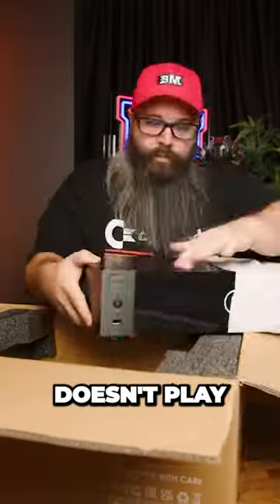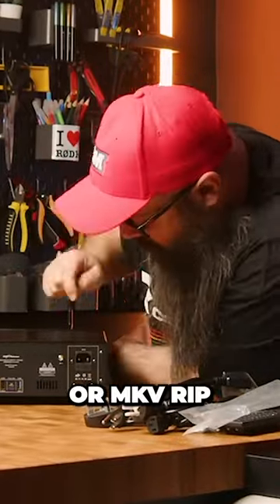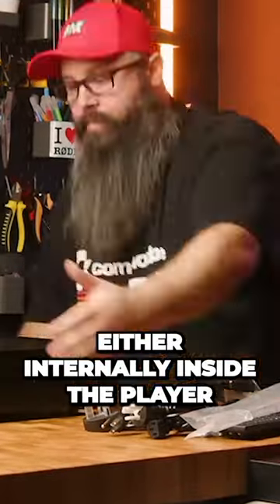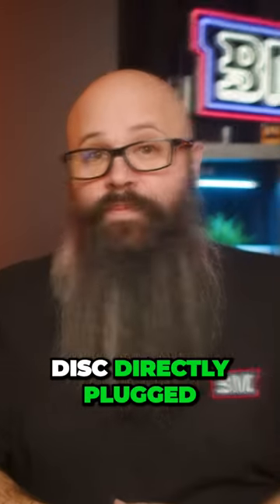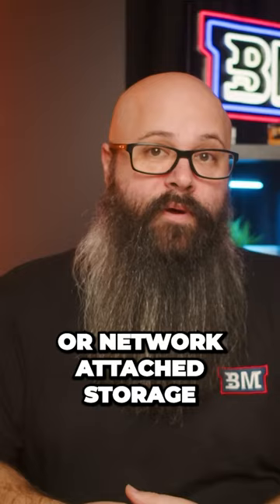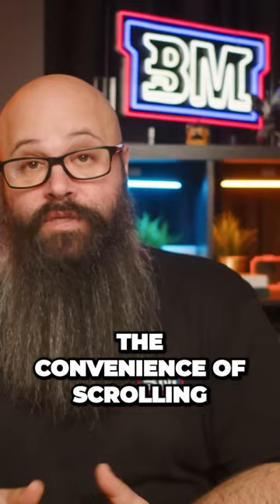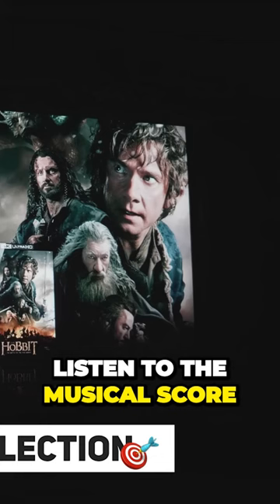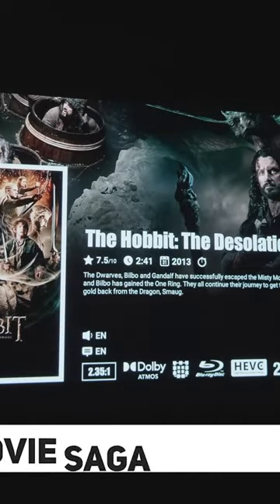Unleashing Home Theater Secrets zappiti 4K MOVIE PLAYER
Mindblowing 4K UHD Media Player that is better than a blu-ray player? Let's find out in this video where we take a look at the Zappiti Reference 4K Blueray & Movie Player. This isn't an Apple TV 4K or an Nvidia Shield Pro, or Chromecast TV, Zidoo Kaleidescape, Firestick or any other blueray player like the Panasonic DP-UB820 - This is a dedicated media player that will play your 4K media library that you rip/backup from your physical disk.